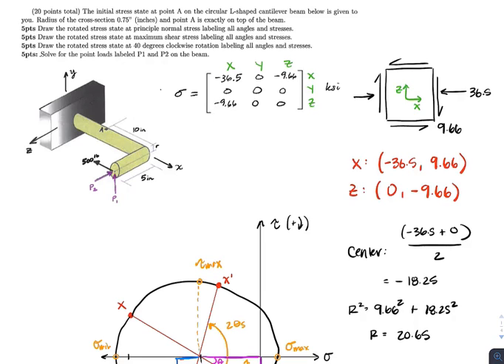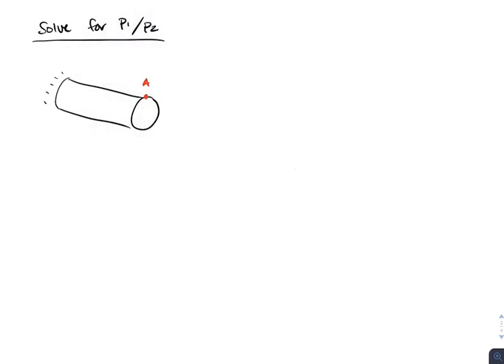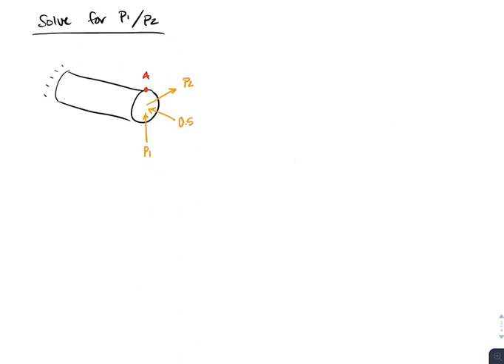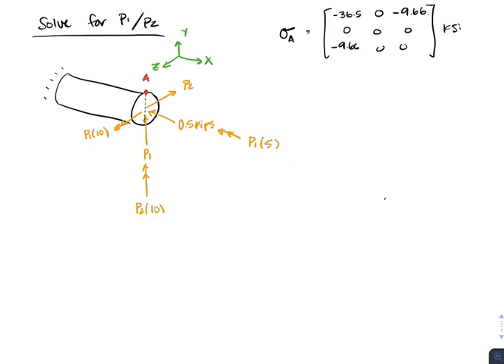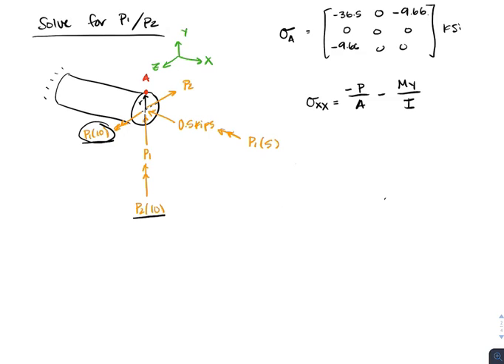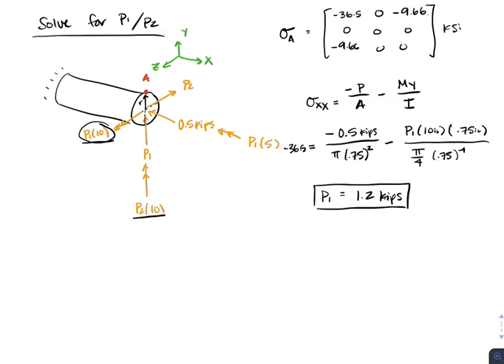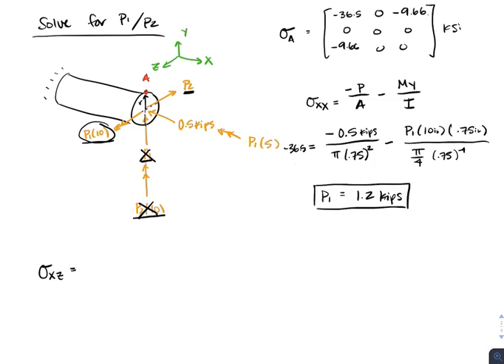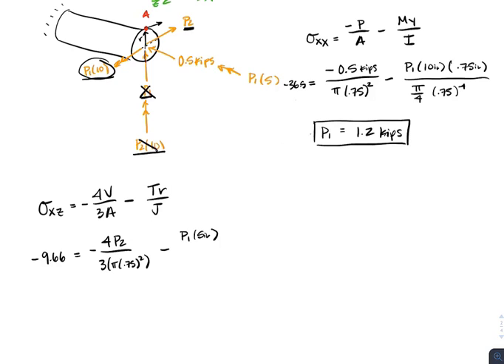Stress Trans #102 Part 2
stress transformation and unknown load part 2